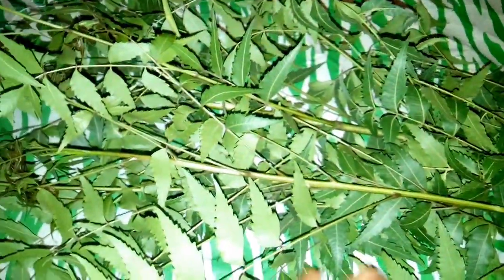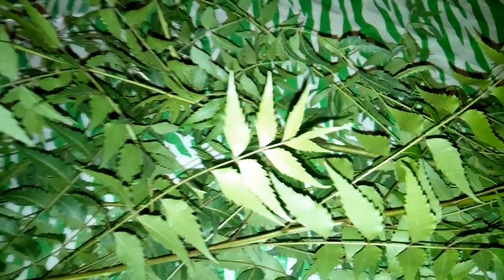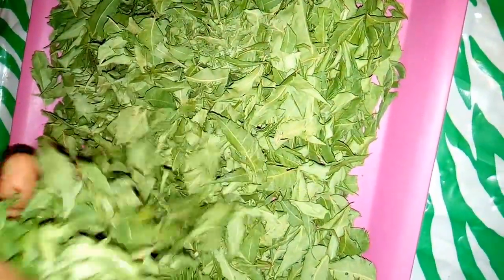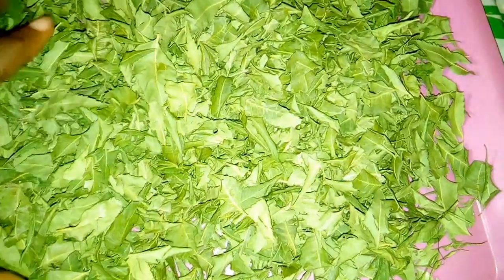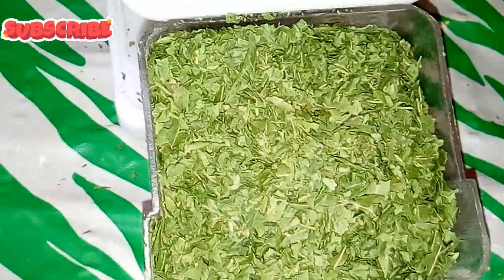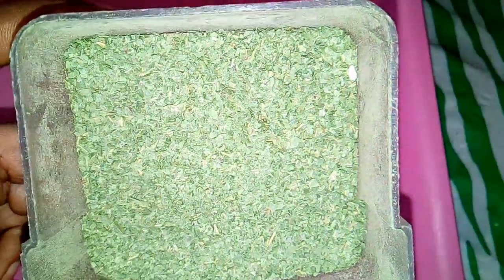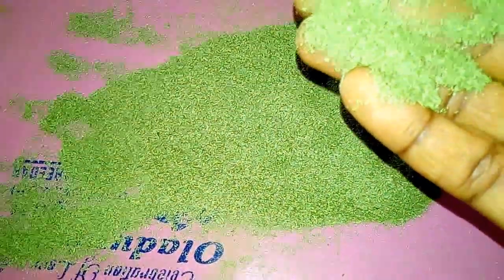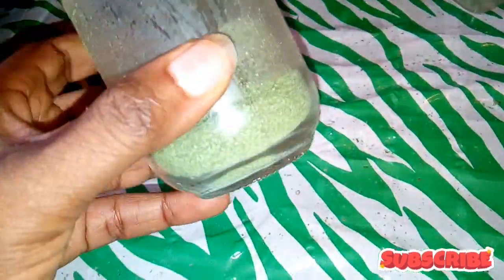HOW TO MAKE NEEM POWDER AT HOME.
Hello lovelies, this is a simple video tutorial on how to make NEEM POWDER at home.

My name is Omasirichim. An average Nigerian youtuber based in Abia state and Sokoto state.

Until I see you in my next video, always remember to be kind to one another and love yourselves generously.